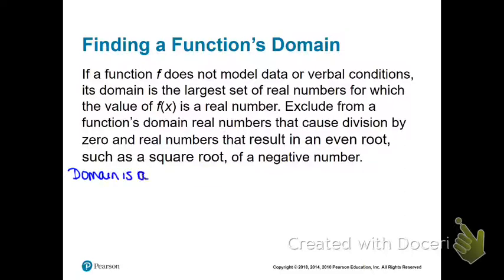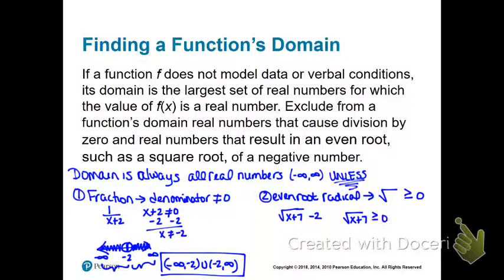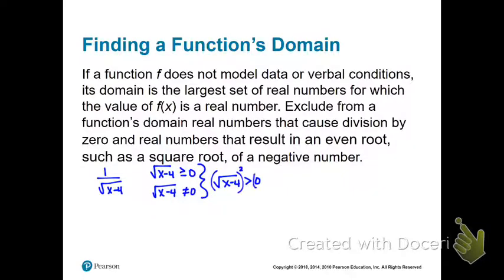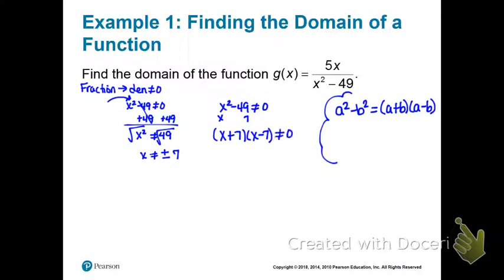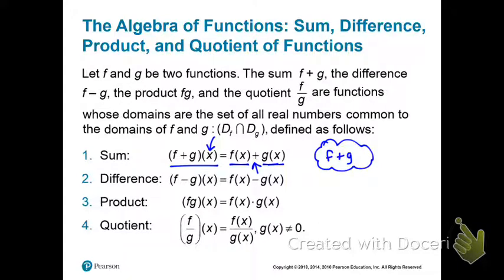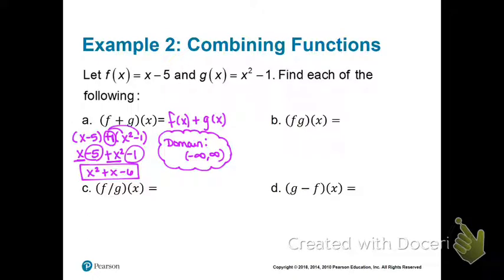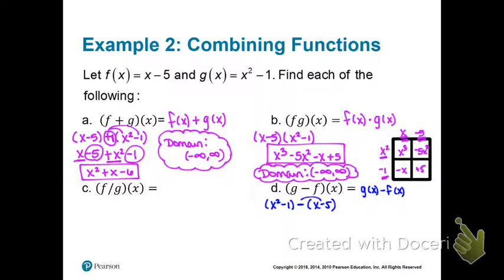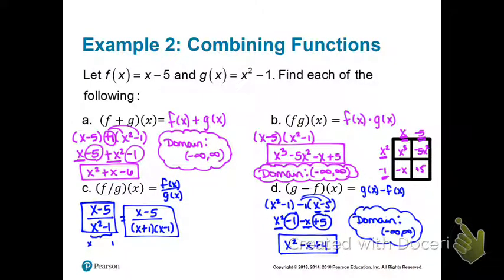Alg 3 2.6 Day 1